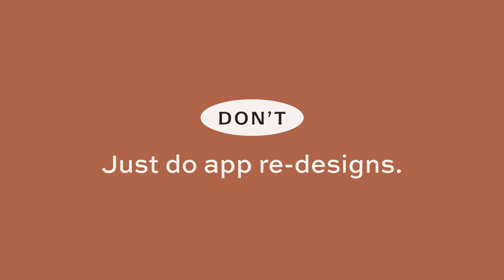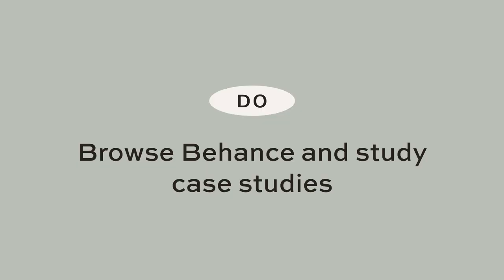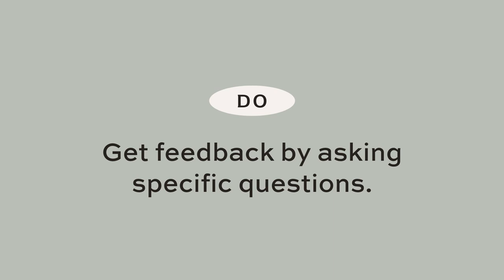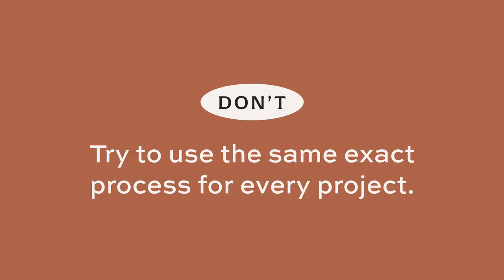How to Transition from Graphic Design to UI/UX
My top DOs and DON'Ts (some 🔥hot🔥 takes) on making the switch from graphic design to product design.